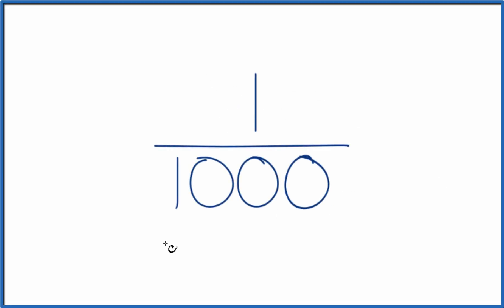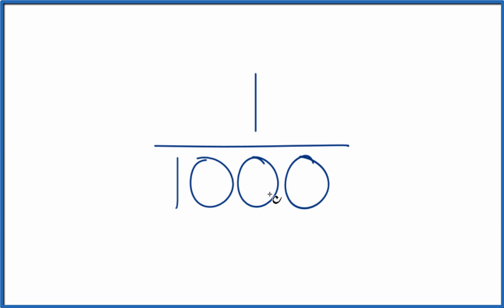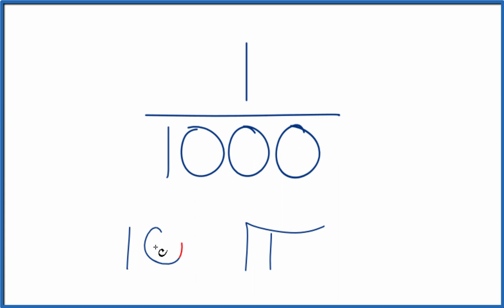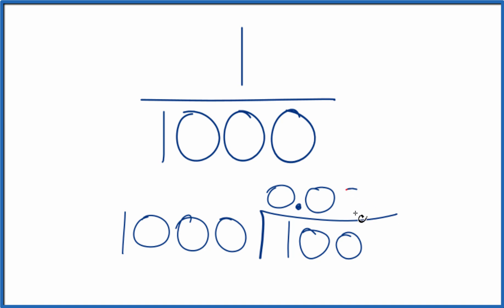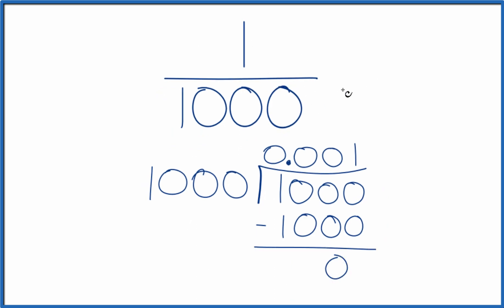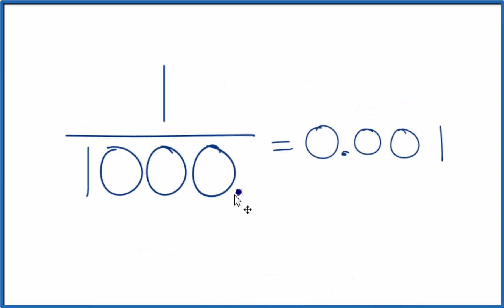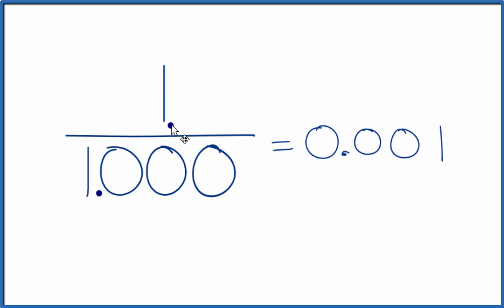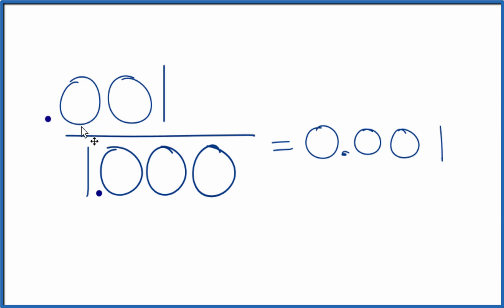1/1000 as a Decimal